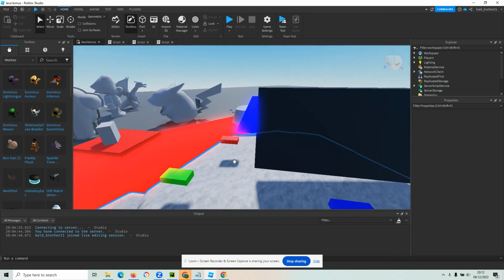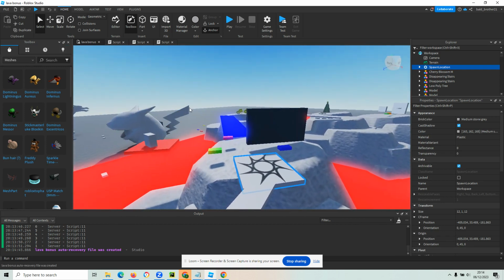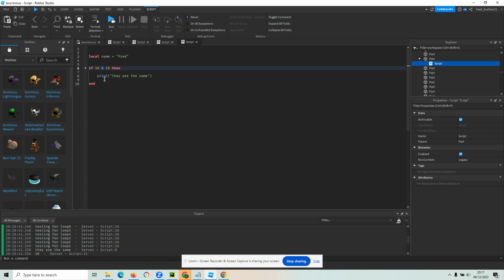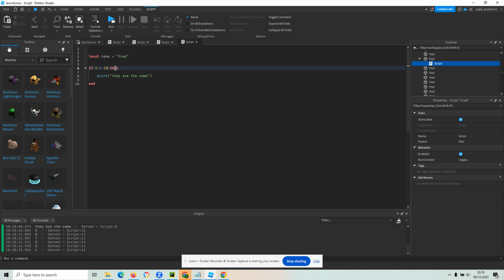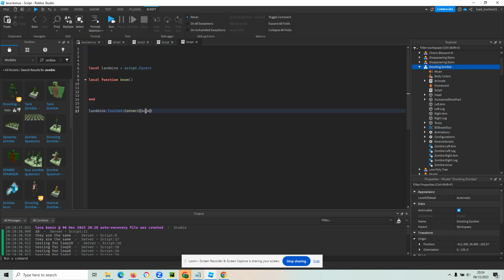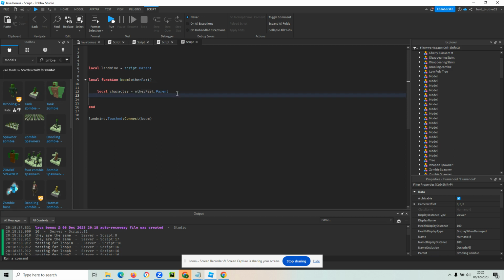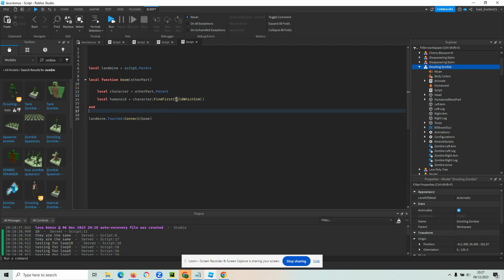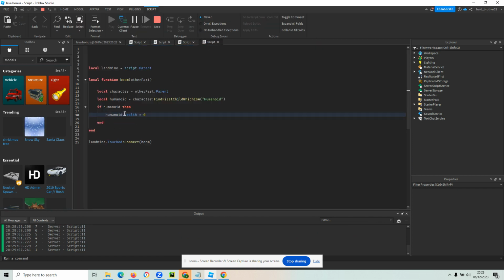Lesson Five: Landmines and If Statements